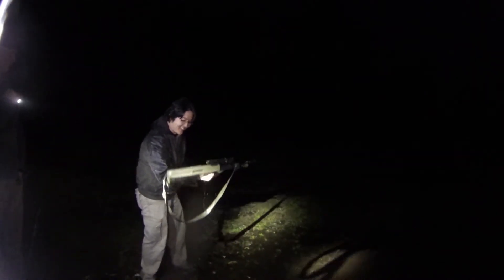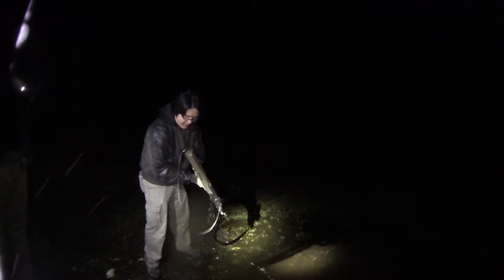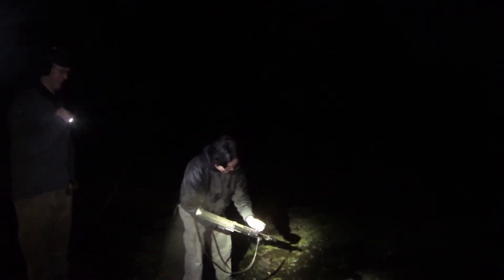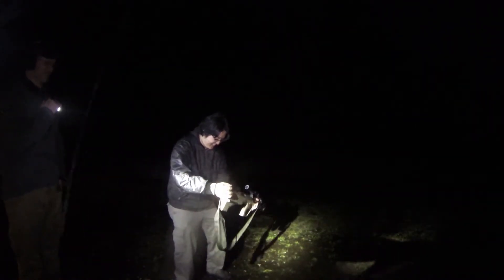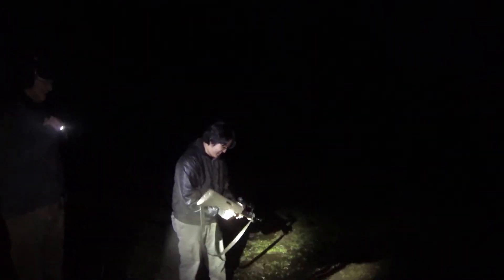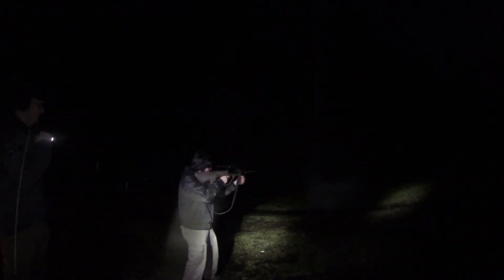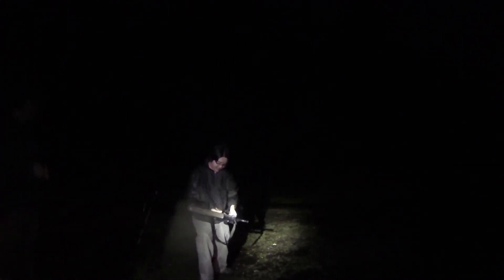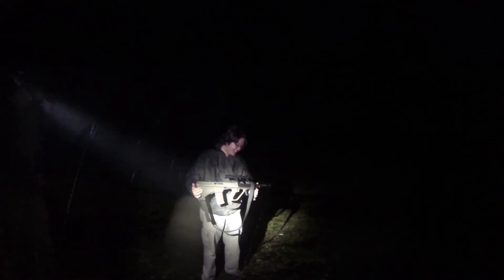Some light sciencing around, I threw my AUG in water.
I throw my AUG in a puddle, because I can, and for science.
Now I'm going to have to clean it.

This isn't srs at all btw.